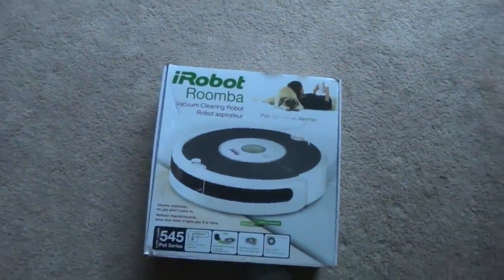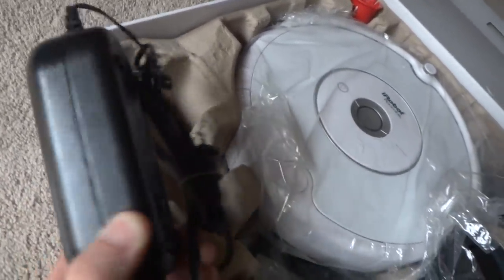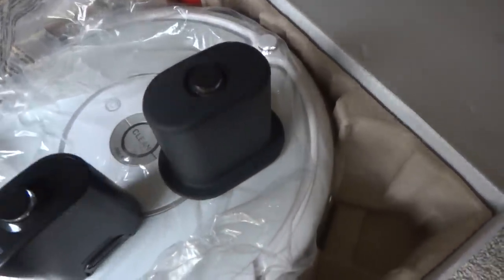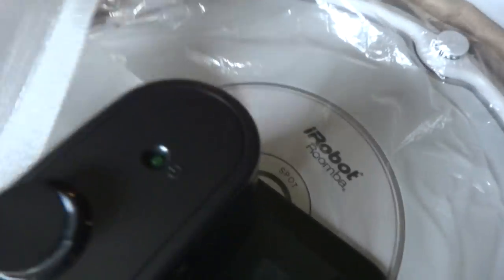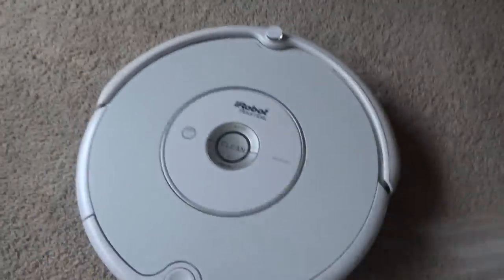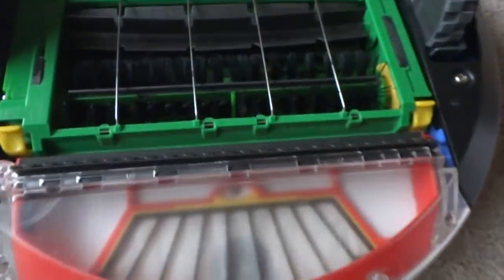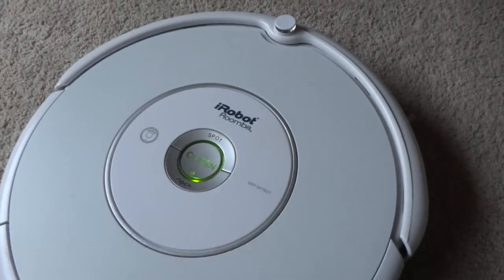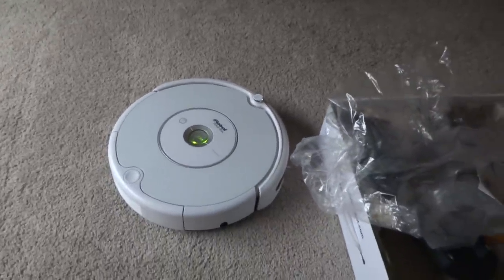iRobot Roomba 531